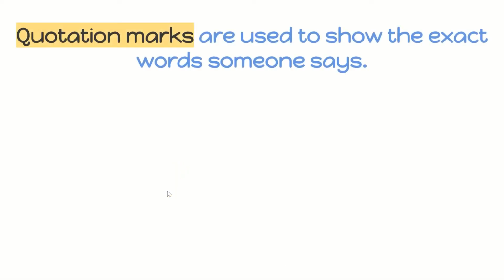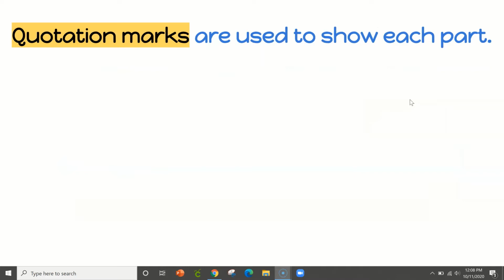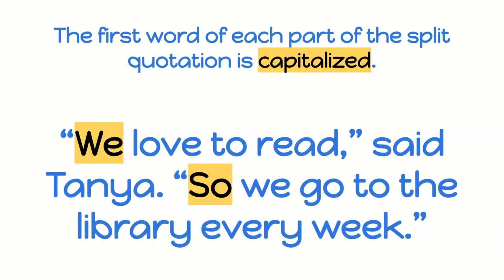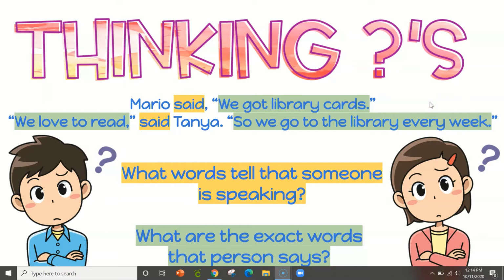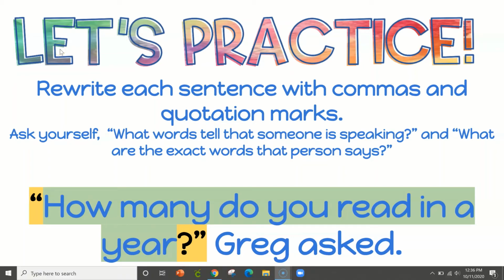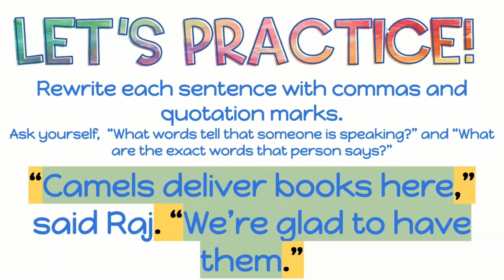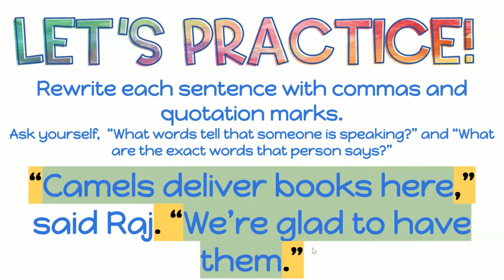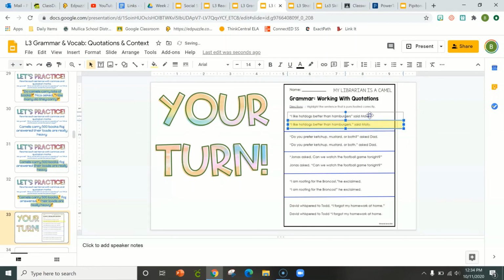L3 Grammar Day 1 Quoting Speech